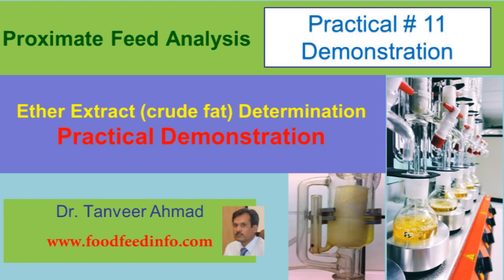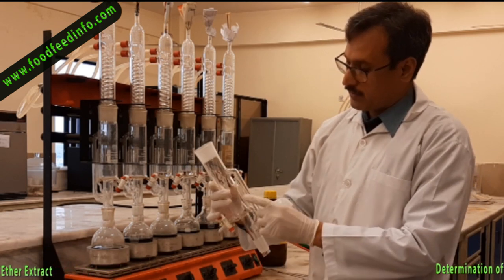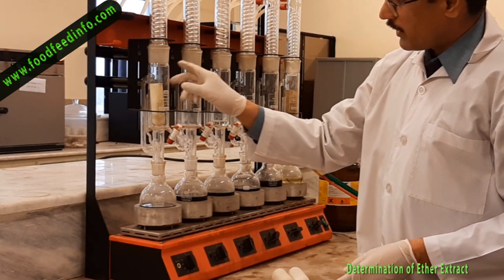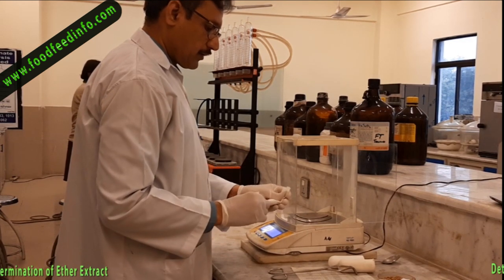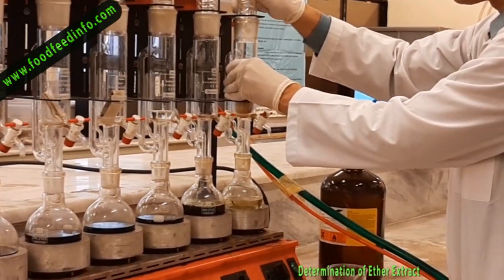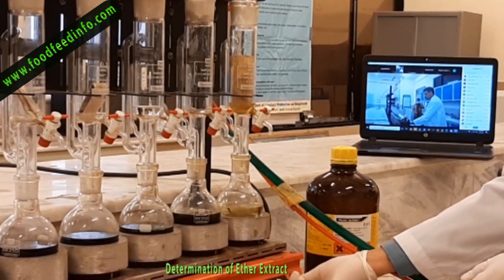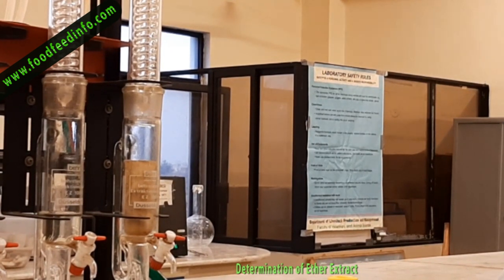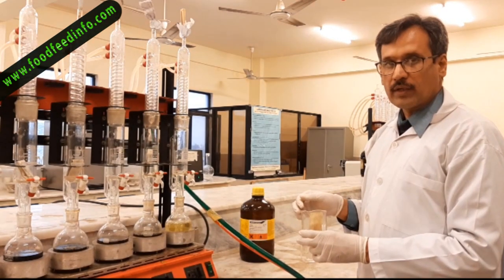Practical#11-B-Demonstration of Ether Extract or Crude Fat Determination